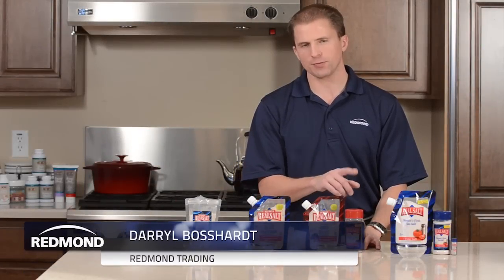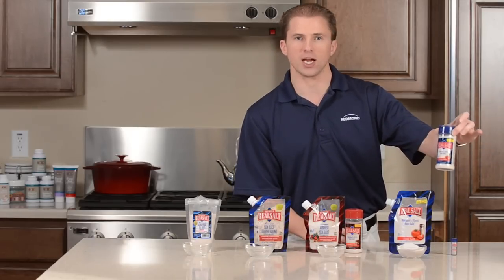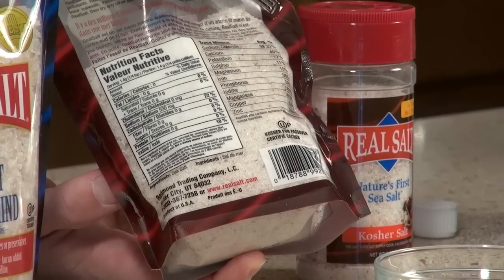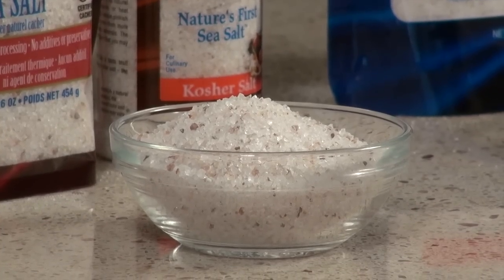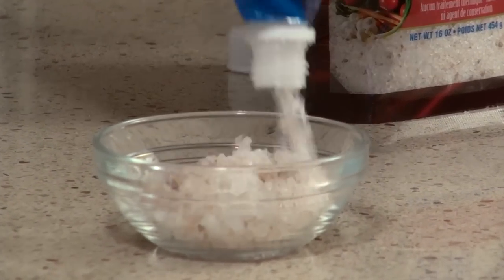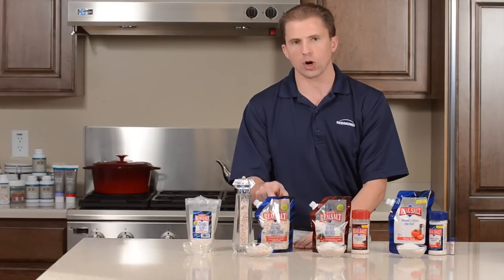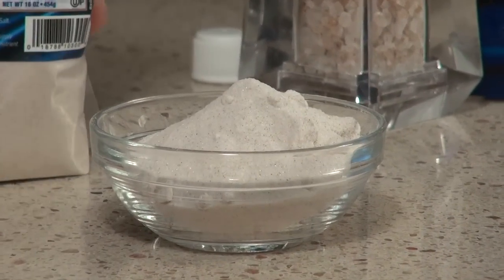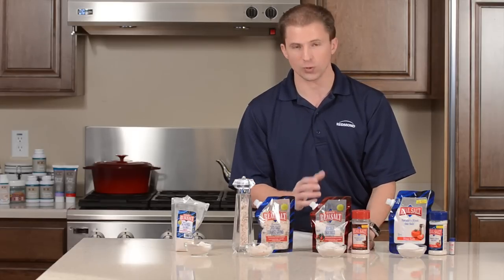Understanding Real Salt Grain Sizes